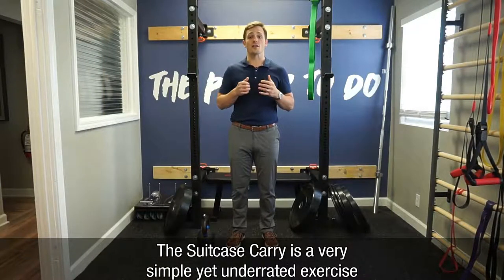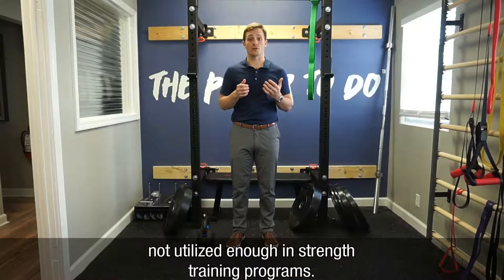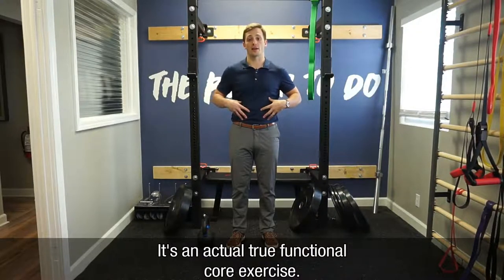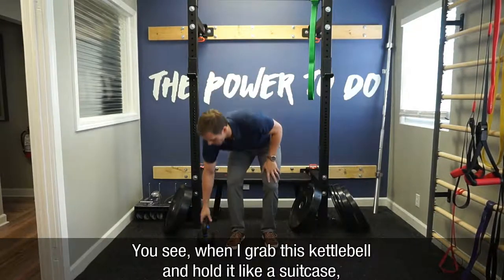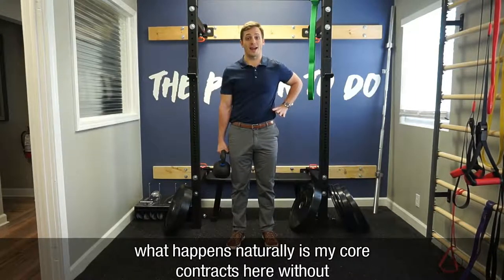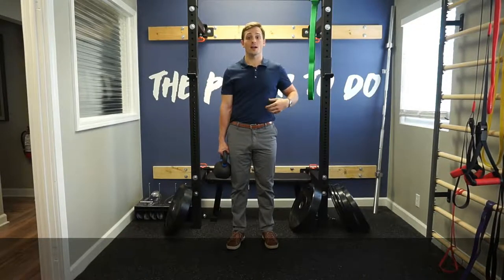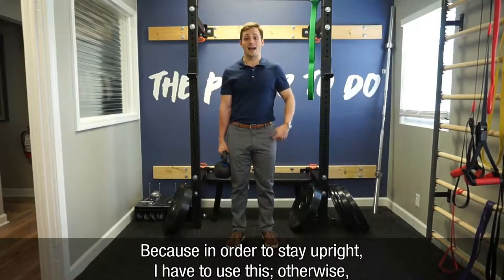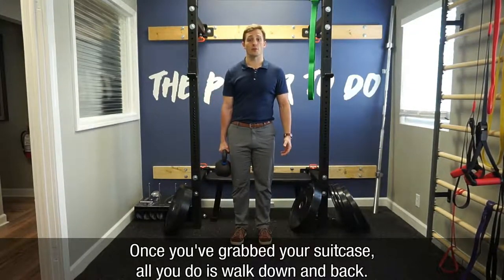Suitcase Carry For Core Strength & Endurance | Plymouth Chiropractors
➡️ Suitcase Carry for Core Strength & Endurance ⬅️ #47
A true functional core exercise. Functional, meaning the exercise has real-world applications, such as walking down the airport terminal with an old-school suitcase w/o wheels. ⠀
🔸WHAT IS IT TRAINING?🔸⠀
🤓 Nerd version: anti-lateral flexion and rotation challenge of the abdominal musculature activating to stabilize the lumbar spine, maintain an upright position, and provide a punctum fixum (fixed point) for efficient movement of the extremities.⠀
👌Not-so-nerd version: your core strength and endurance in anti-movement/bending -- the way it works in life outside of the gym!⠀
If you carry stuff with one arm, you're already doing it without knowing it. So, pretty much anywhere anytime. However, it's a phenomenal replacement for bending, twisting abs moves. Increase or decrease the weight or duration to meet your needs.⠀
Abs exercises consisting of repetitive bending, like crunches, pose a much higher risk than reward.⠀
Like when bending a paper clip back and forth (it eventually snaps!) we only have so many bends in our back before we start creating problems. We already sit all day, stare at screens, and round at the back to pick up stuff off the ground -- we don't need more bending.⠀
The core is not your abs, rather the collection of abdominal musculature working together in concert to establish a stable anchor from which the arms and legs muscles create movement. The core is meant to give you the foundation to do activities like go for a run, play with your kids, and chop wood. None of those activities require you to squeeze your abs and bend forward.⠀
Unless you're prepping for a bodybuilding contest, crunches are not worth your time, effort, and peace of mind. Even then, your diet has more impact on the way your abs look than crunches!